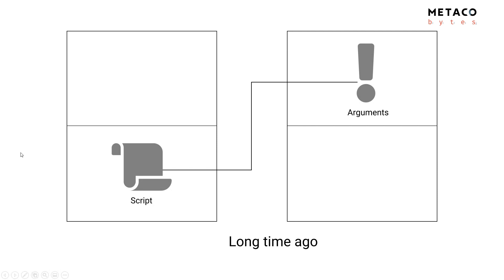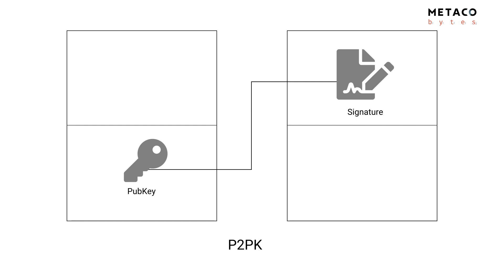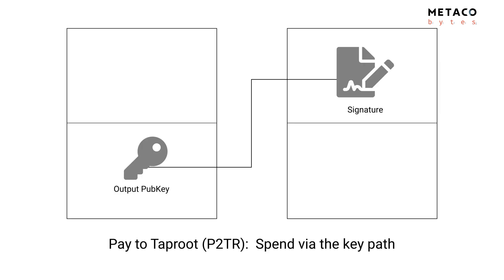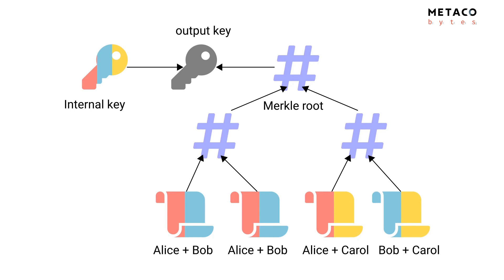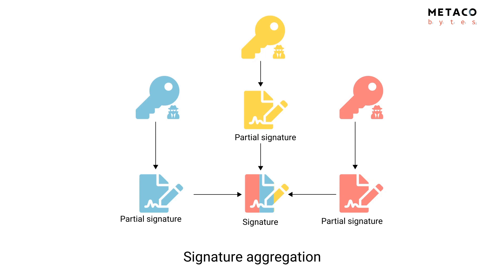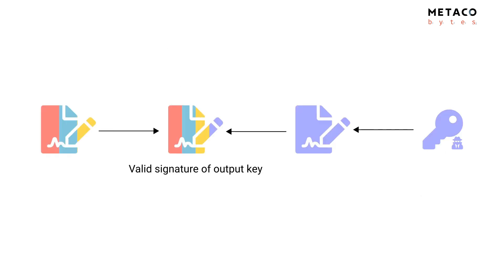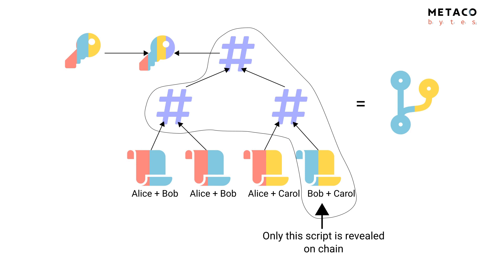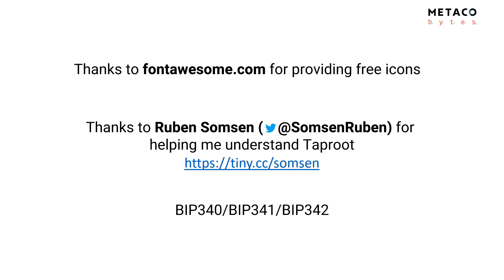Introduction to Taproot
[METACO bytes; Ep. #2 w/ Nicolas DORIER]

Welcome to episode #2 of 'METACO bytes' - a series of videos facilitating byte-sized insights aimed at creating an unfair advantage to people operating at the intersection of technology, innovation and crypto.

Nicolas DORIER, co-founder and VP of Digital Currencies at METACO, explains the concept of Taproot - a major Bitcoin (BTC) upgrade, and one of its largest alterations, taking the form of a soft-fork that will probably happen in 2021.

Founded in 2015, METACO is the leading provider of security-critical infrastructure enabling financial institutions to enter the digital asset ecosystem.